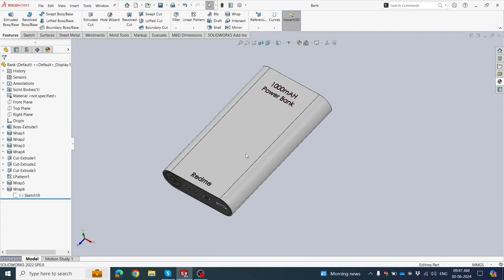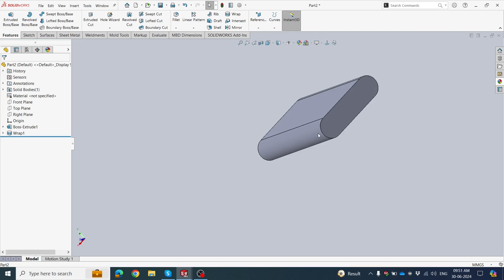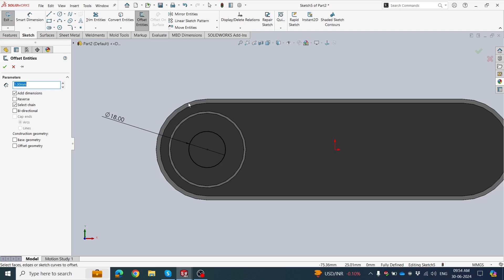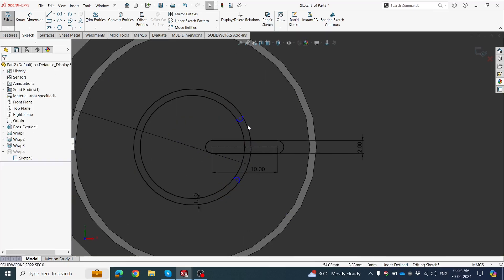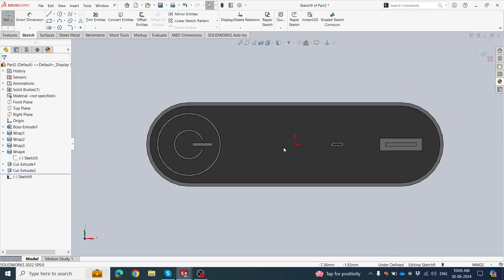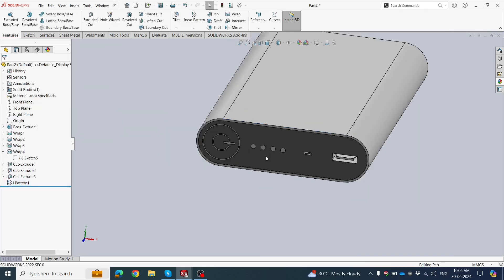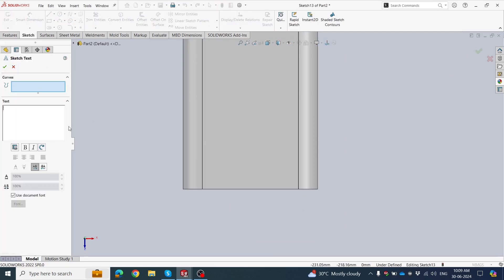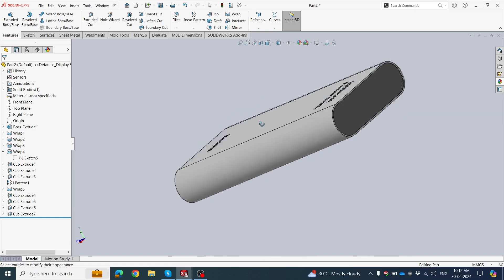Solidworks Tutorial : How to make a Power Bank ? || By Devendra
solidworks,
solidworks tutorial,
solidworks drawing,
solidworks assembly tutorial,
solidworks design,
solidworks assembly,
solidworks surface modeling,
solidworks sheet metal part drawing,
solidworks animation,
solidworks assembly drawing,
solidworks advanced modeling,
solidworks animation tutorial,
solidworks analysis,
solidworks advanced,
solidworks assembly animation,
assembly solidworks,
animation solidworks,
assembly drawing solidworks,
advanced solidworks,
animation in solidworks assembly,
advanced solidworks modeling,
solidworks basic drawing,
solidworks cam,
solidworks drafting,
drafting in solidworks,
design solidworks
3d modeling in solidworks,
3d modelling in solidworks,
how to make a 3d object in solidworks,
2d drawing to 3d model solidworks,
cad tutorial 3d solidworks,
how to create 3d model in solidworks,
convert 2d drawing to 3d model solidworks,
3d design in solidworks,
how to edit 3d model in solidworks,
how to make 3d in solidworks,
how to download 3d model for solidworks,
how to make 3d model in solidworks,
image to 3d model solidworks,
how to draw 3d model in solidworks,
solidworks sketch to 3d,
how to make 3d object in solidworks,
solidworks from 2d to 3d,
3d models in solidworks,
3d model in solidworks,
scale 3d model in solidworks,
simple 3d model in solidworks,
3d modeling solidworks tutorial,
how to 3d in solidworks,
2d to 3d in solidworks,
2d to 3d solidworks tutorial,
2d design in solidworks,
3d in solidworks